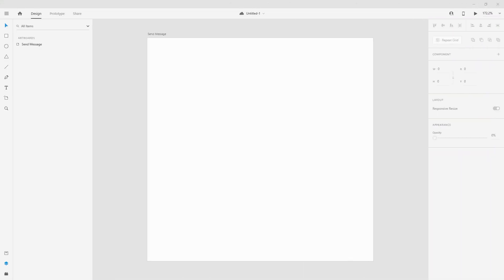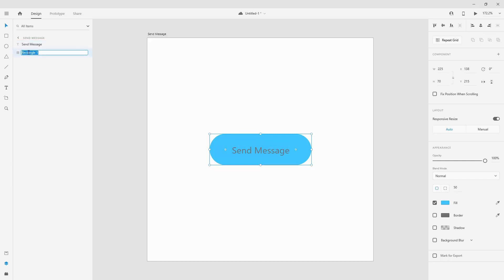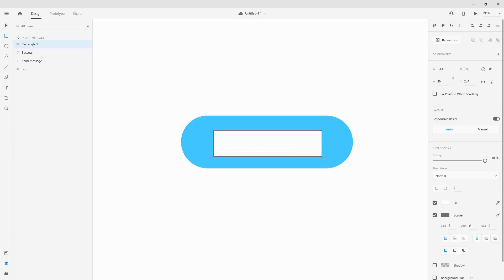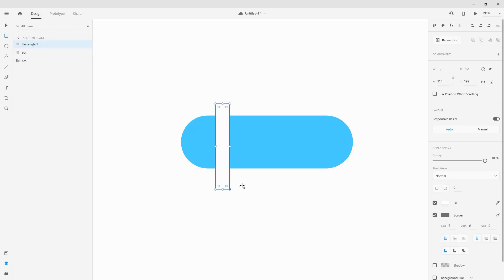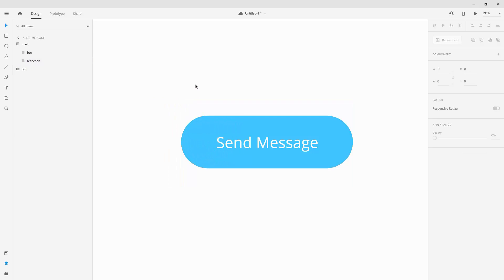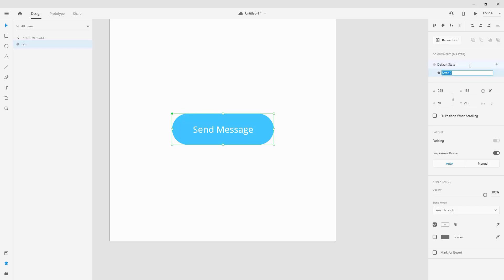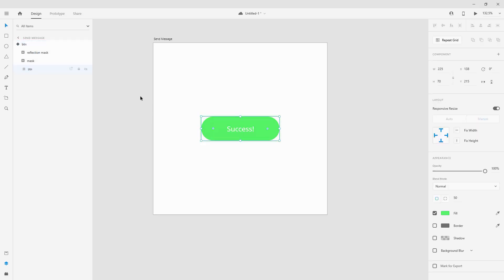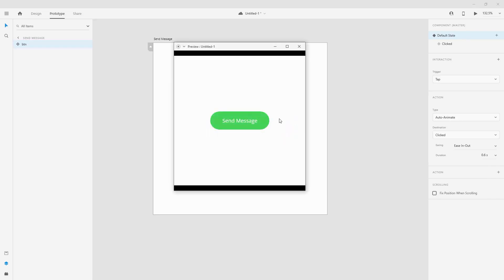Button Animation In Adobe Xd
ℹ When  you are working with buttons in your UI design it's really important to add some interaction to them, so user knows when they clicked on them or performed some action. In this button animation in Adobe Xd tutorial we are going to explore just that and add some nice and easy interaction to our button to add some visual interest to it as well as function.

Alex